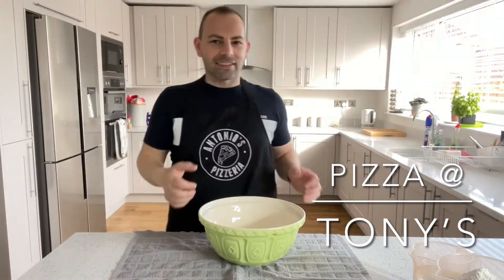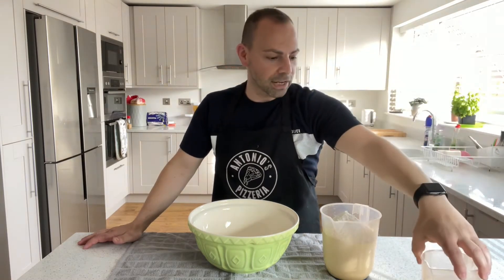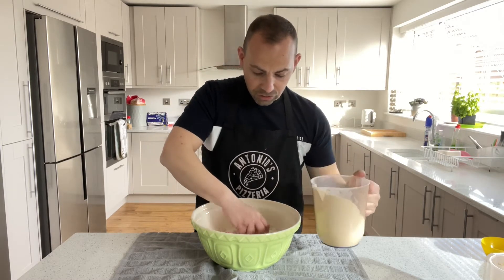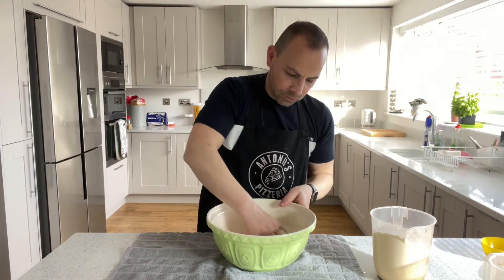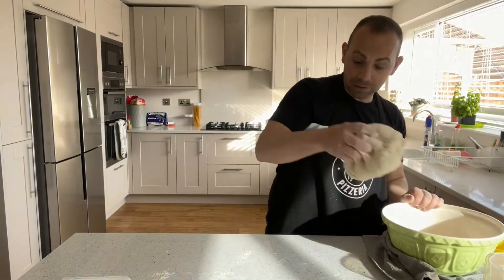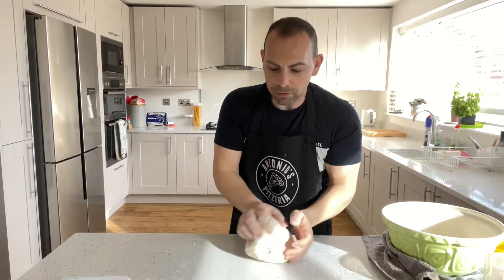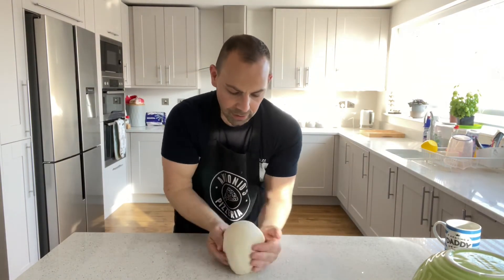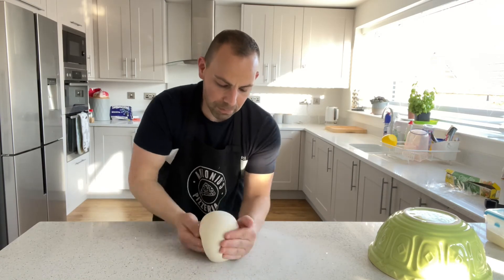How to make Pizza Dough - Pizza @ Tony’s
Simple and foolproof recipe and method for making pizza dough at home.
This makes enough for 6 pizzas that fit in a portable outside pizza oven.